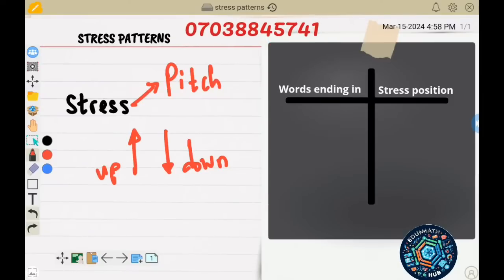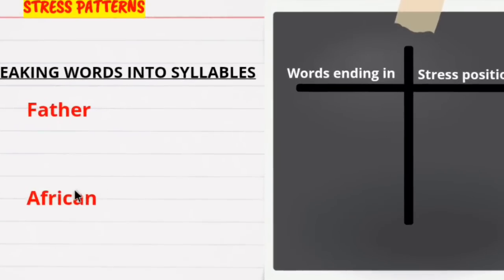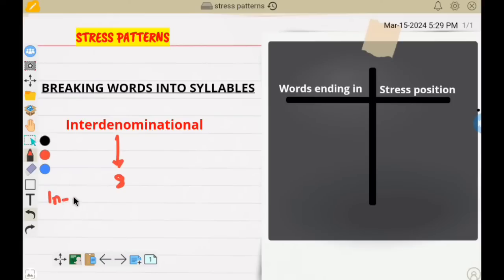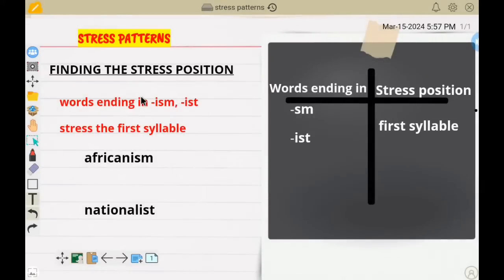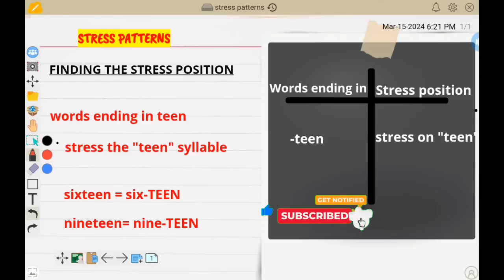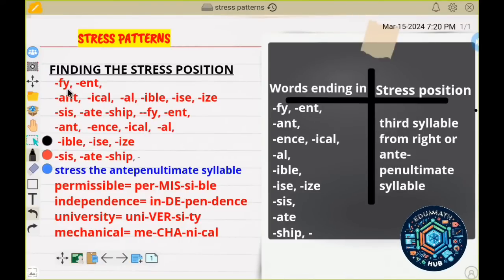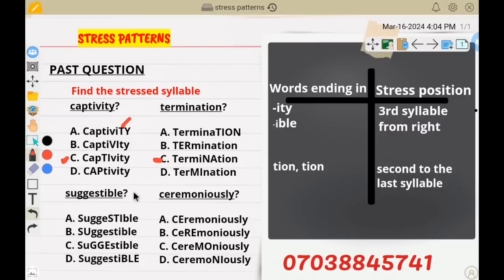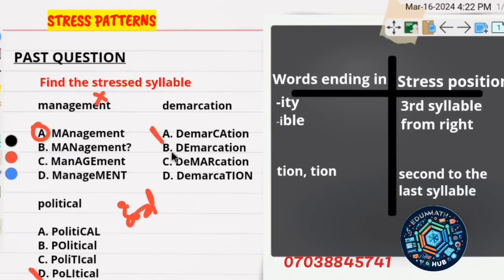JAMB 2027 ENGLISH: Stress Patterns- You Will Never Miss Any Question Again After This.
In this educational video, we explore the importance of word stress and syllable in the English language. By mastering stress patterns, you can improve your use of English and be better prepared for exams like JAMB, WAEC AND NECO 2024,

Watch this video to enhance your knowledge of syllables and never miss a question again.

recommended wordstress useofenglish revisiontips stresspattern JAMB2024 mock Jamb 2024 English Question Stress Pattern Learn Stress PAttern Syllables fypシ゚viral waec neco jamb emphatic stress reelsvideo fypシ Jambi englishgrammar literature in English mock exam.